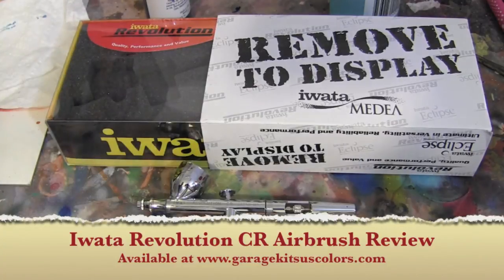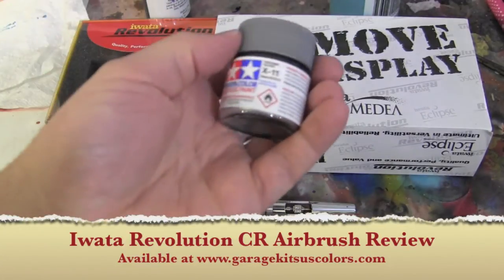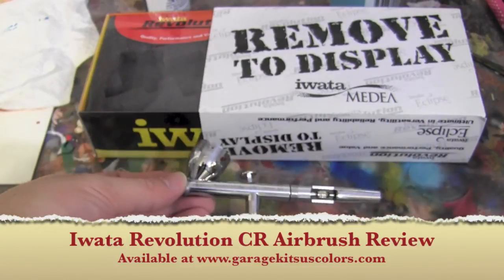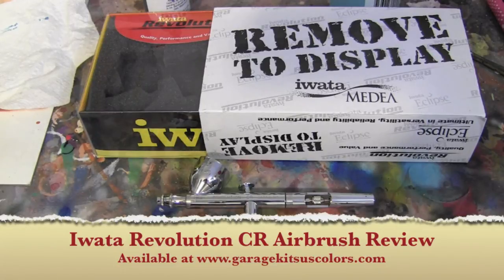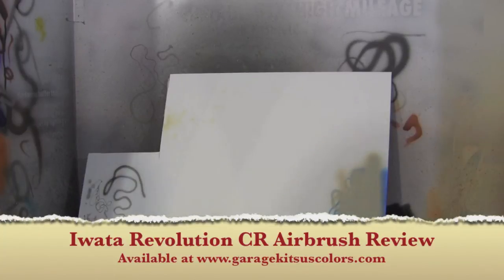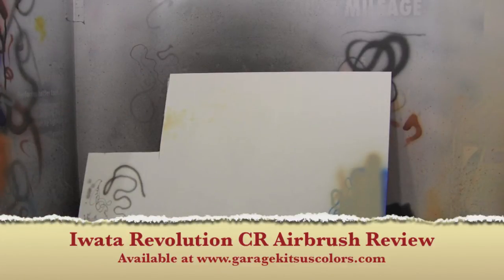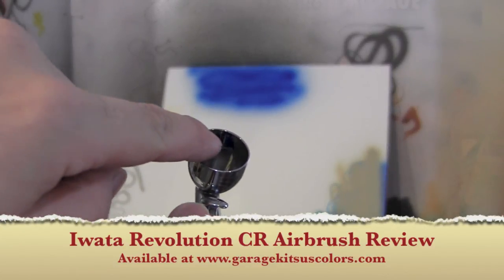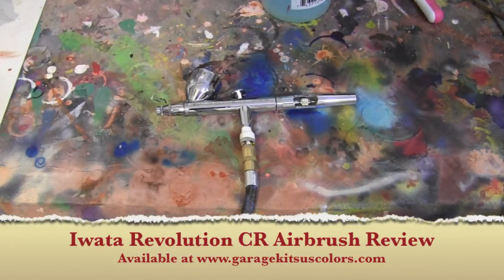Iwata Revolution CR Airbrush Review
Hay Guys

Here is my review on Iwata Revolution CR Airbrush
Well made airbrushed and worth the money.

to make a purchase of one of them.